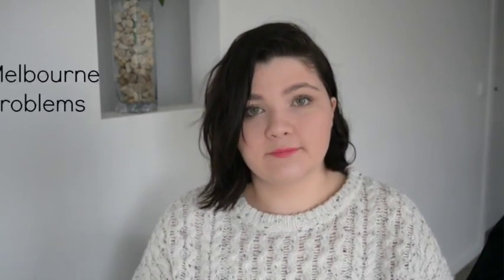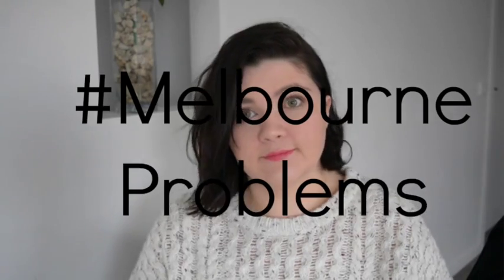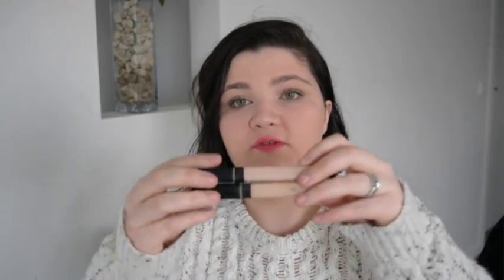July Favourites | 2015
Hello Beautiful!
Todays video is all the products i have been loving in the month of July! I hope you are having a wonderful day and that you enjoy this video! please let me know what your favourite products have been this month!